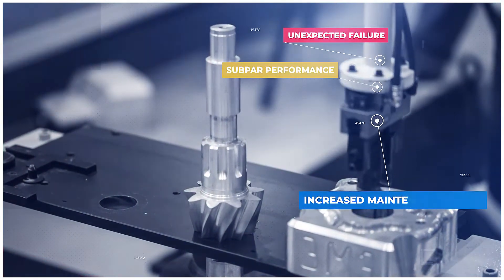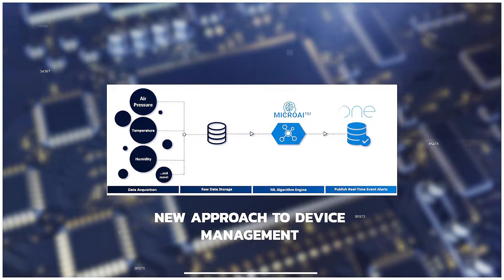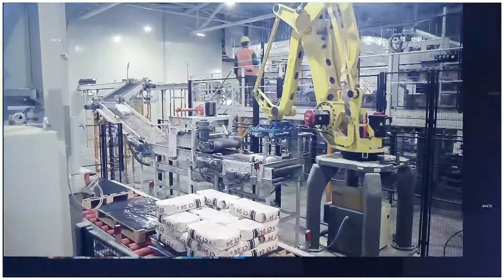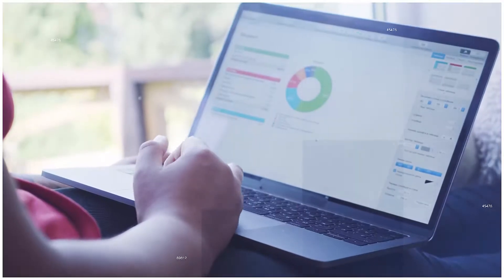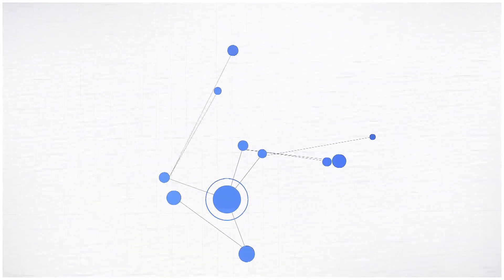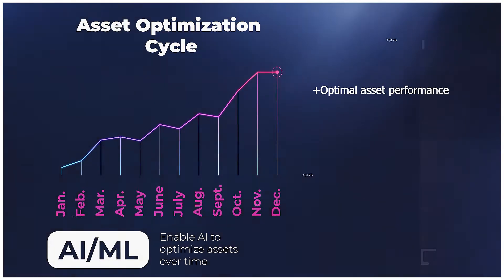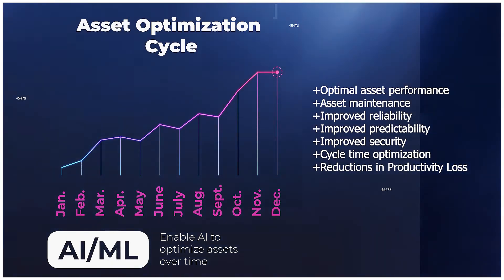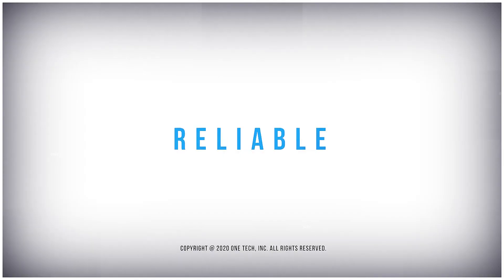MicroAI™ AtomML | MicroAI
MicroAI™ Atom
MicroAI ™ Atom is a self-learning AI Platform that lives on the smart asset, providing Predictive Maintenance features that ensure optimized asset health scores, uptime, and productivity. Atom also delivers AI-enabled security protocols to protect IoT assets and data from would-be hackers and sophisticated cyber-attack.

Features of Micro™ AI Atom
Advanced AI/ML Platform for Smart Asset & Machine Optimization.
Optimize Optimization of the performance and ROI of your mission-critical devices and machines with cutting-edge AI/ML technology.
Improve OEE: Use predictive analytics to improve Overall Equipment Effectiveness, reduce maintenance costs, and avoid costly downtimes.
Protect: Protect your critical assets from cyber-attack via continuous monitoring of all asset data and associated workflows--- an AI-driven approach to asset security.
Evolve: AI/ML technology that enables unsupervised learning---your smart assets continuously evolve through a process of self-learning and self-correction.
Optimize: MicroAI™ Atom is compact enough to run on any microcontroller units, bringing you advanced AI technologies to where you need it.
MicroAI™ Atom brings a new approach to smart asset management. MicroAI™ Atom has new   technology that delivers:
Flexibility & Scalability: Deploy on a single asset (MCU) or scale across an entire asset ecosystem.
Speed & Agility: Data processed locally—not in the cloud—provides rapid, real-time, data-sampling.
Security: Real-time visibility into asset health and self-learning that enables rapid threat-response.
Cost: Asset model training occurs directly on the asset MCU—no need for costly new hardware.